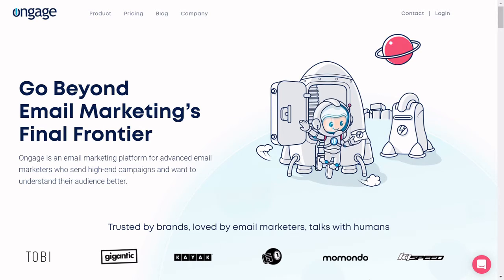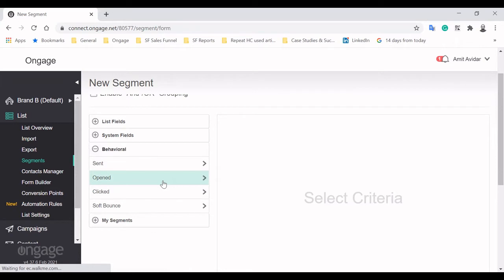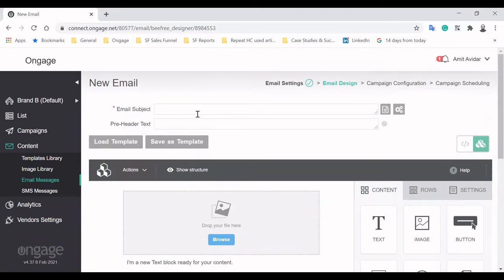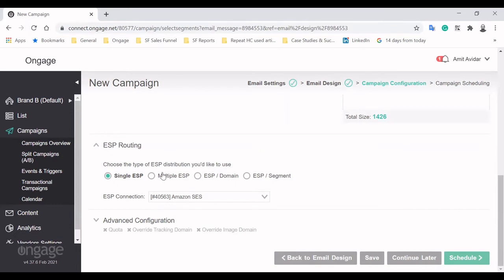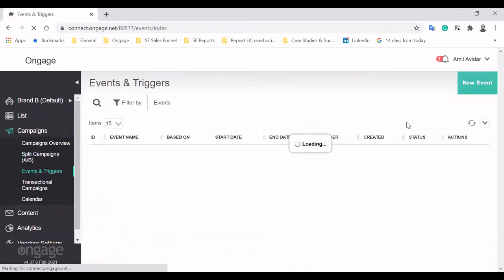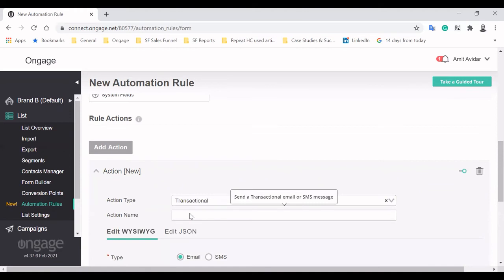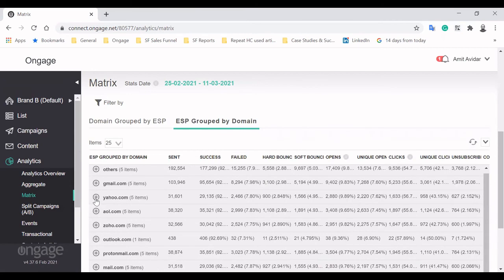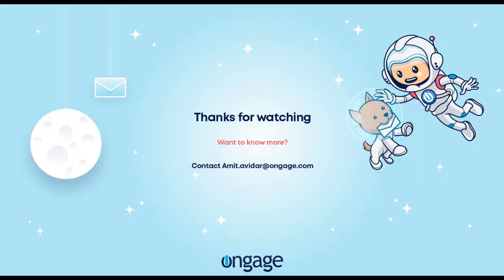Ongage Demo - the End-to-End Email Marketing Platform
We go through a detailed demo of Ongage, showing how you can easily manage email campaigns, segment your audience, personalize your emails, automate journeys, and analyze your performance.

All to better understand your audience, and improve deliverability.